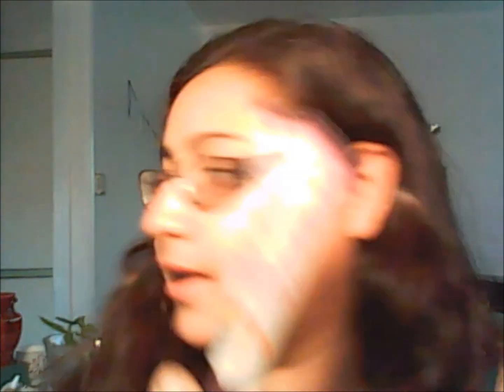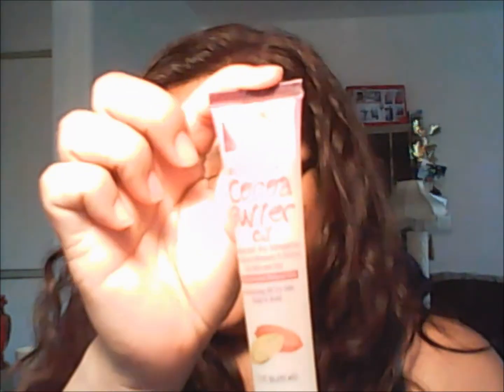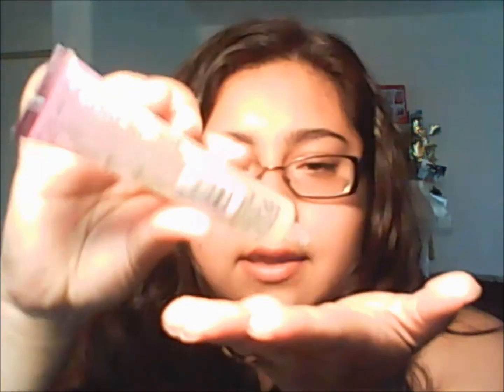Hair Healthy: Via Naturals Cocoa Butter Oil First Impression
A healthy hair is a happy hair!
I found this great find at numerous drug stores but this one I bought a the dollar store since I did see it everywhere I thought I should buy it.